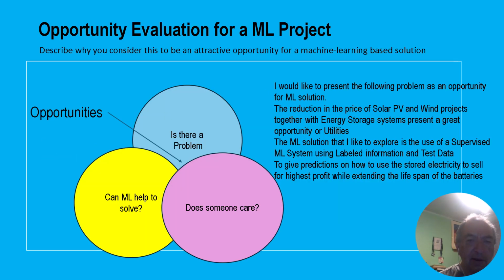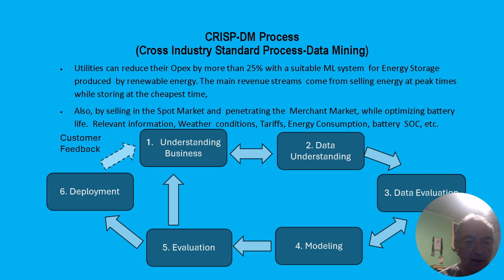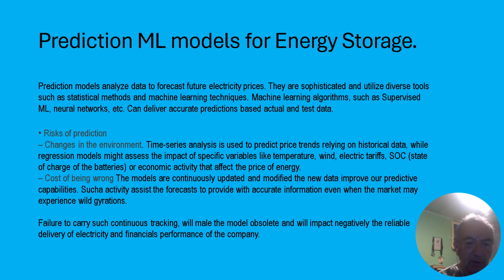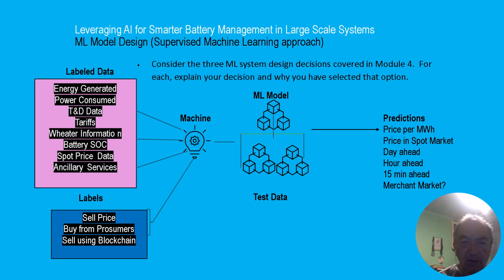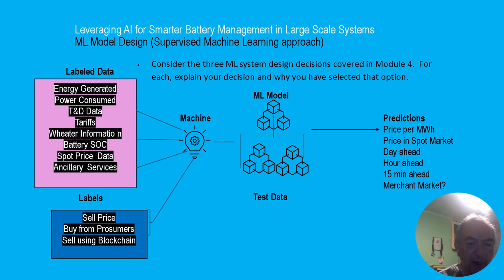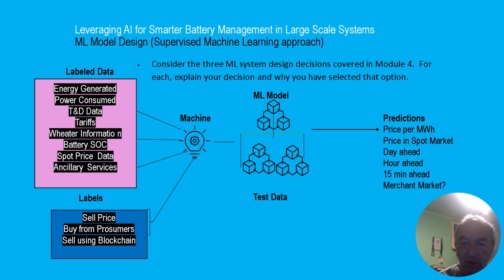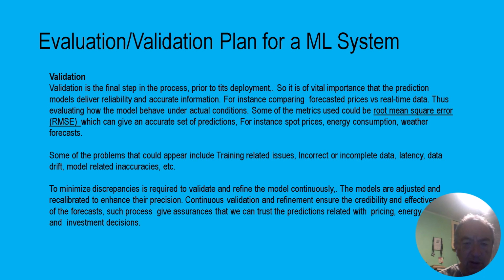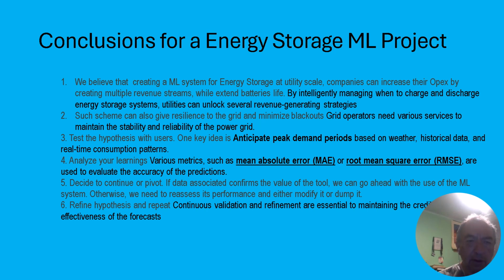Duke University Managing Machine Learning Process CRISP DM Process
This video describe some of the points needed to manage the introduction of a Machine Learning (ML) and what makes successful such process.